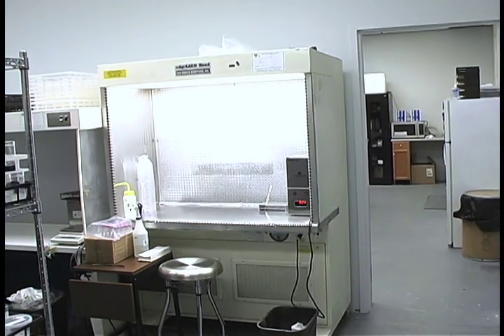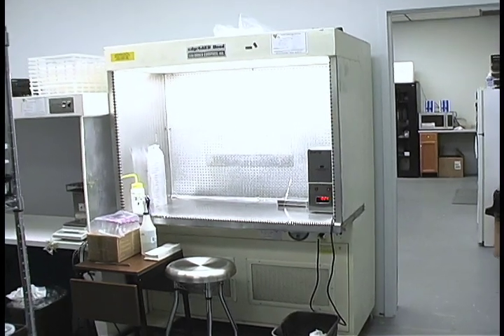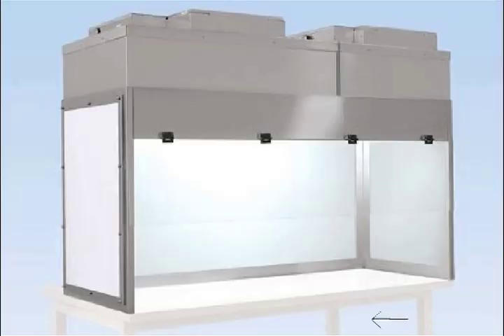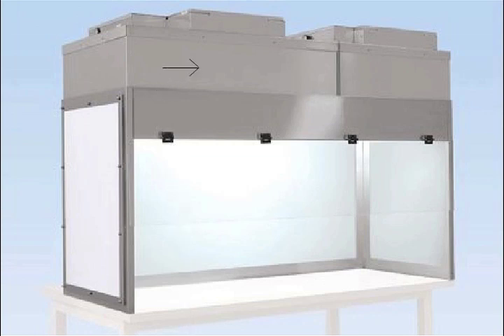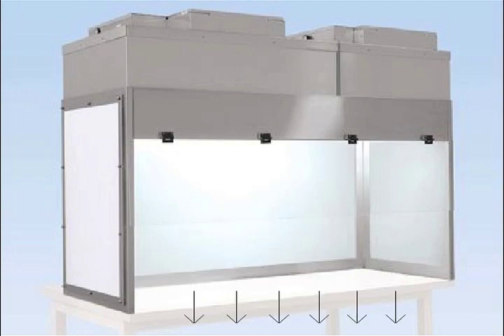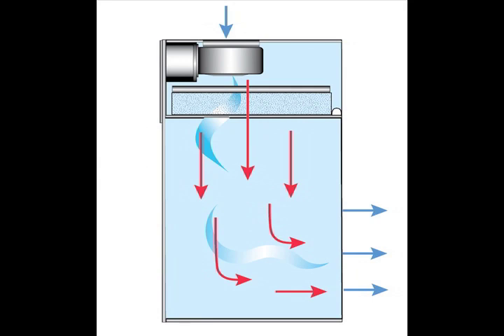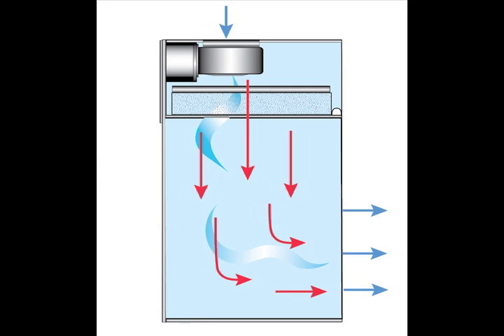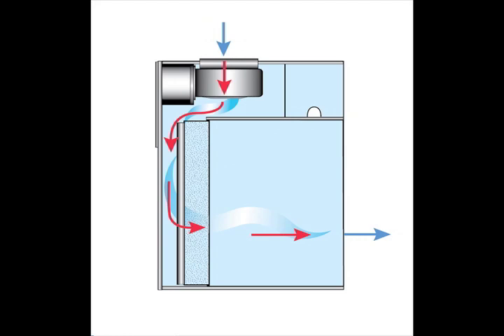Aseptic Transfer Techniques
PhytoTechnology Laboratories presents Aseptic Transfer Techniques, an informational video on how to properly sterilize your work area and transfer your cultures when working aseptically. This video is for anyone looking to minimize contamination in micropropagation and can also be used as a reference to make sure all steps are covered when sterilizing your work area.

For plant tissue culture media, supplies, equipment, biochemicals, antibiotics, and plant growth regulators, please visit our You can also become a fan of PhytoTech Labs on facebook to keep informed of new product introductions, recent laboratory studies, and other news.

ADDITIONAL INFORMATION:
As an addendum to the credits, David Conner's clean box photo was used for the ICPS newsletter and is not an actual member of the organization. ("Propagating and selling Carnivorous Plants since 2007").